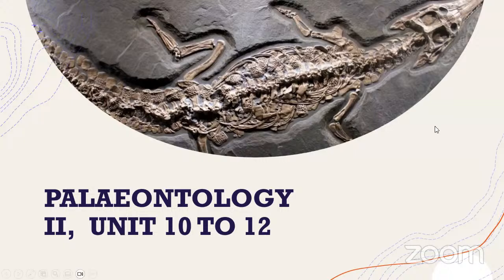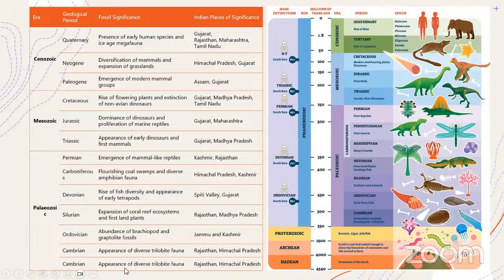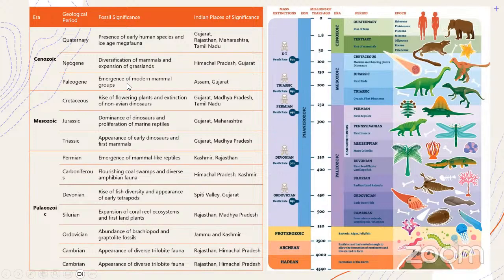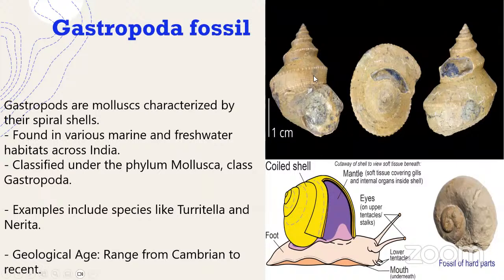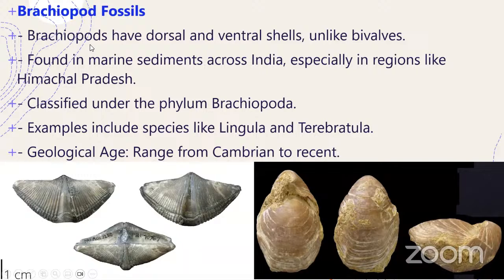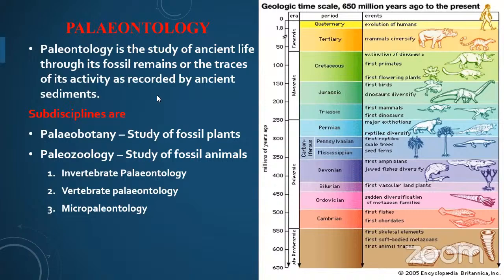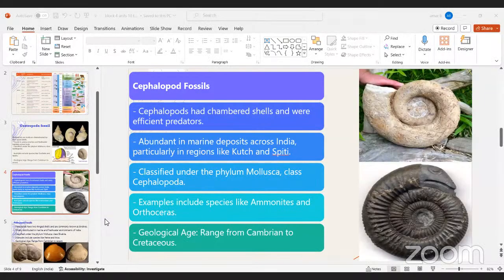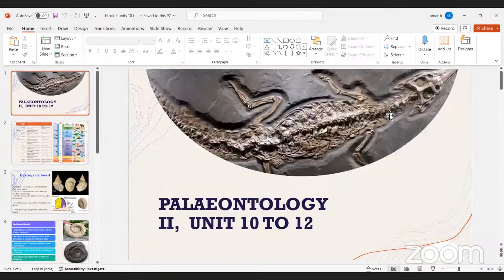UG 6TH SEM GEOLOGY (E/M)